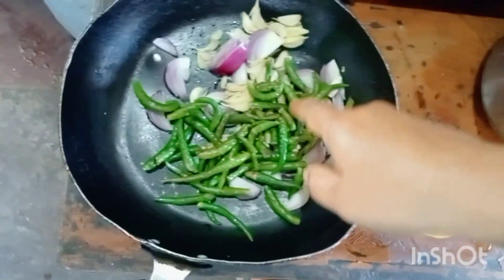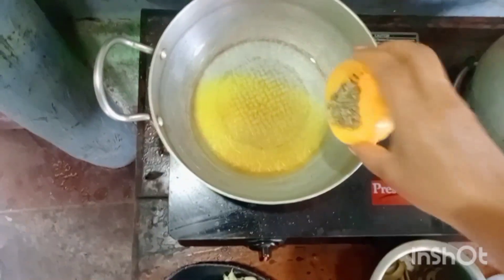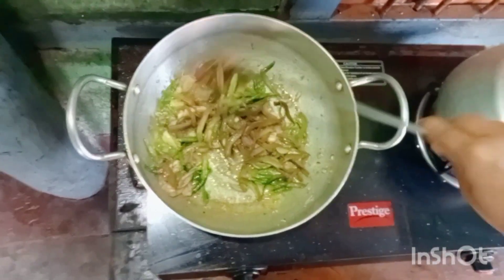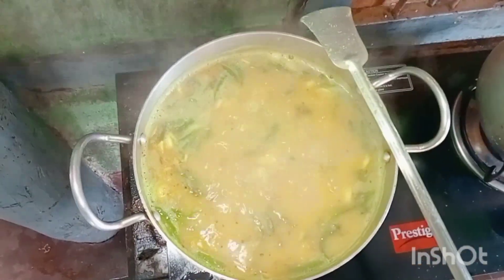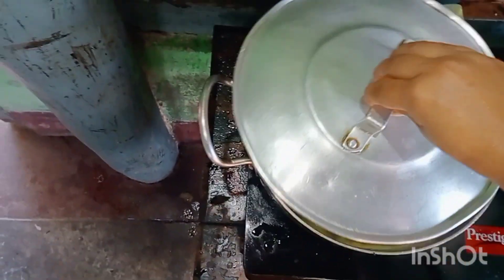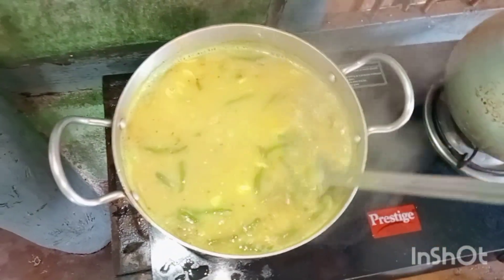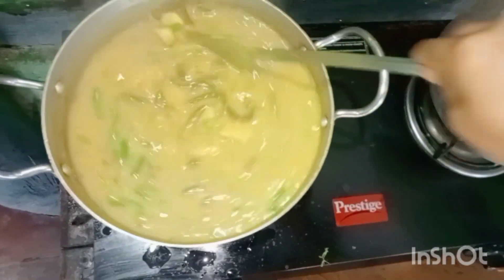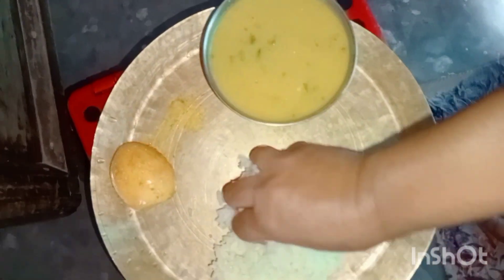Tarun Jwng Na fish 🐟 with egg 🥚 Ricpie home 🏡